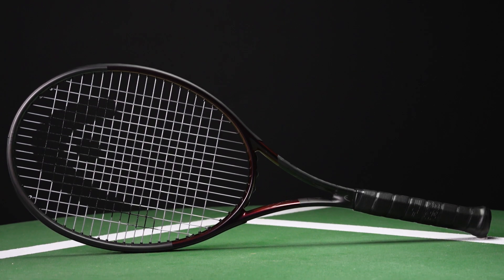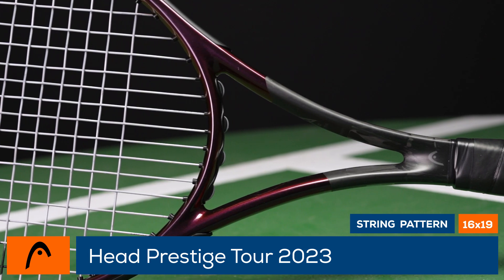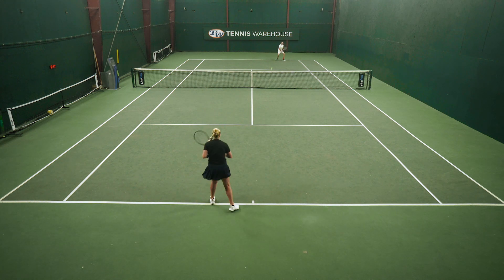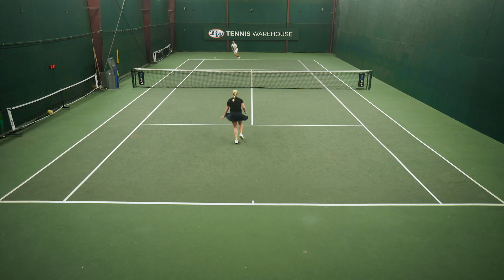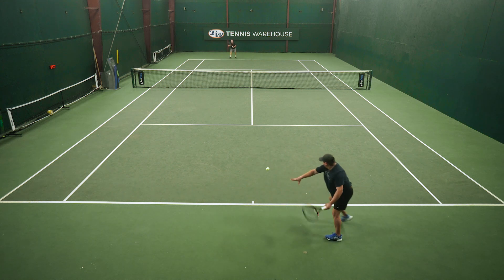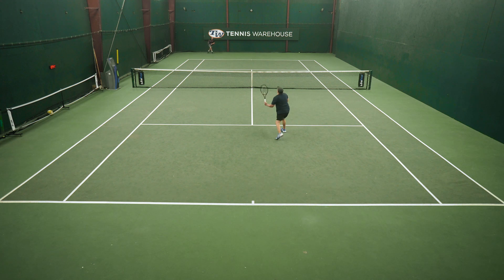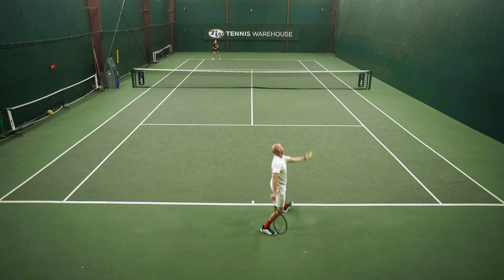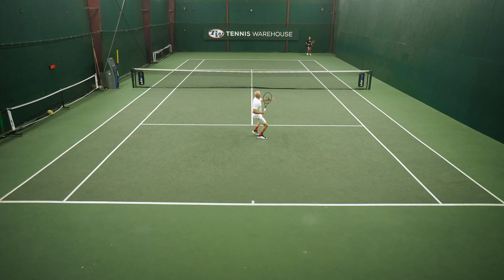Head Prestige Tour Tennis Racquet Review new for 2023 - 22mm beam, 16x19 pattern: think modern spin!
➤With its 16x19 string pattern and thicker 22m beam, this Head Prestige Tour adds a dash of modern spin to the original formula, check it out now

With its 16x19 string pattern and thicker 22mm beam, the Prestige Tour has long been the most modern racquet in the Prestige family. That said, with its compact 95 square-inch head and newly softened beam (from 65 to 62 RA), it still packs the kind of surgical control and buttery feedback that Prestige purists crave. Thanks to its 330 swingweight, the Prestige Tour not only does a great job redirecting the pace of a big-hitting opponent, but it also provides the needed mass to get the ball moving through the court. For 2023, Head adds Auxetic 2 to the yolk and handle to optimize the response. The Prestige Tour also benefits from Graphene 360+ (labeled Graphene Inside), which strengthens the frame in key locations to increase power and stability. Ultimately, the Prestige Tour is an outstanding option for experienced players who want to combine classic Prestige feel with spin-friendly targeting.